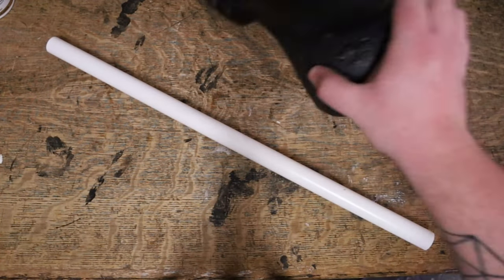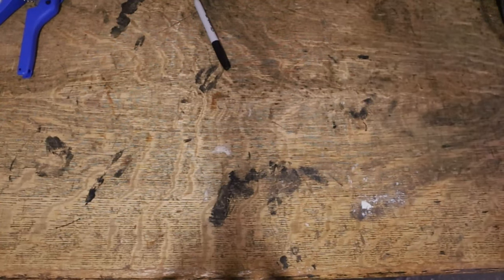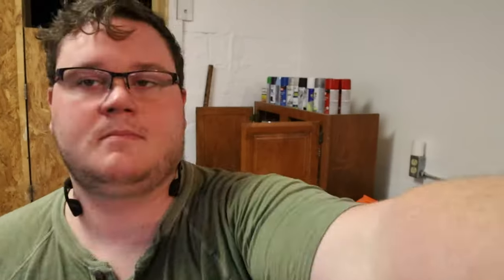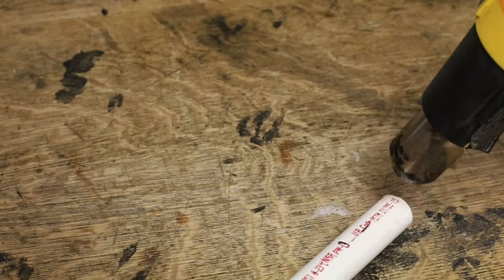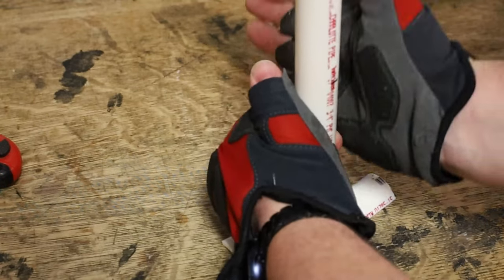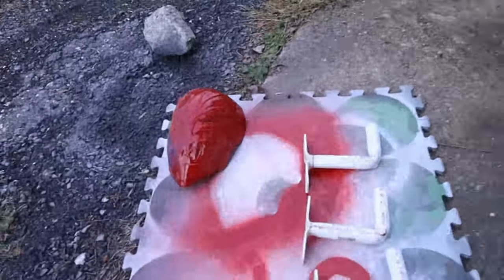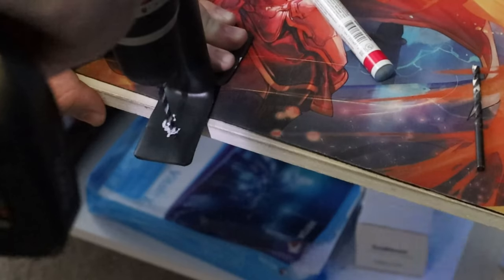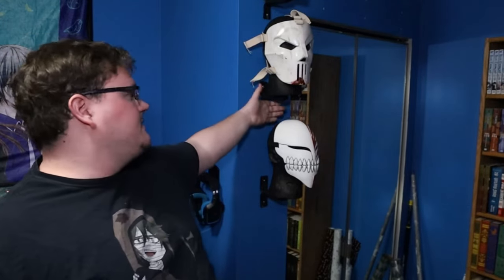DIY Cosplay Mask Mount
Need a stand for cosplay masks and helmets, I got you. This easy to make stand can be put together in an afternoon, and will free up room for more masks.